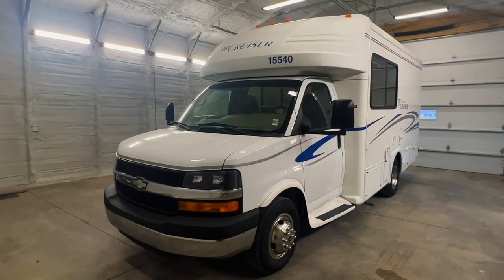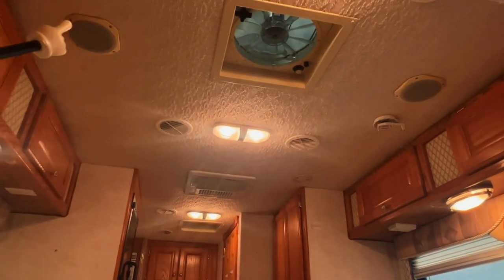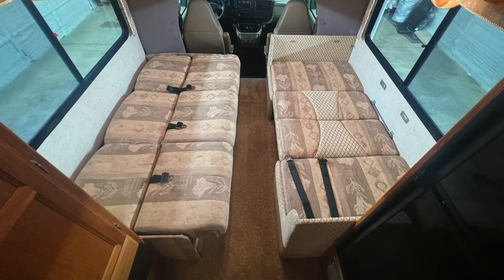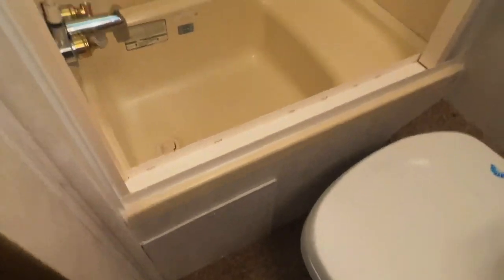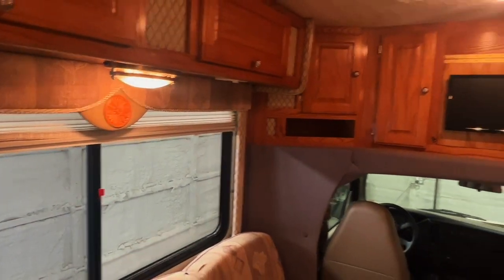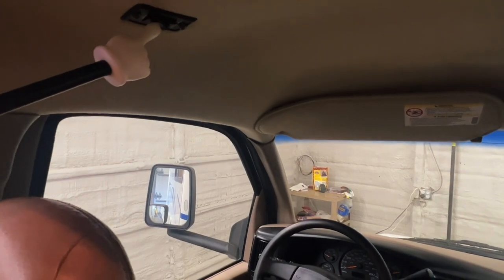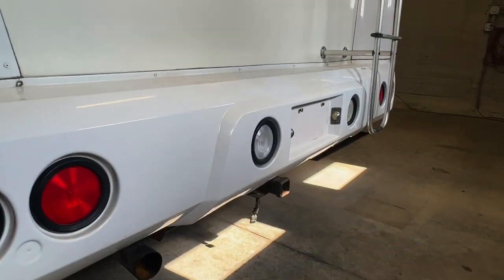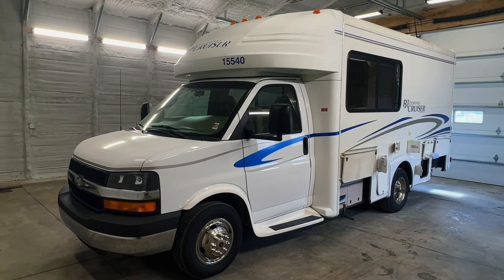2004 Gulf Stream B Touring Cruiser Class B+ Plus RV Motorhome SOLD SOLD SOLD truckandrv.com